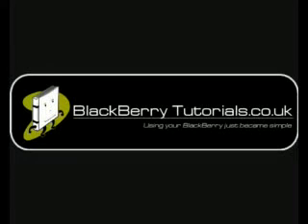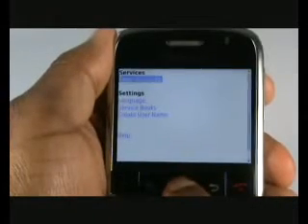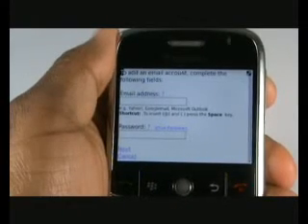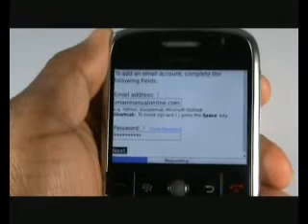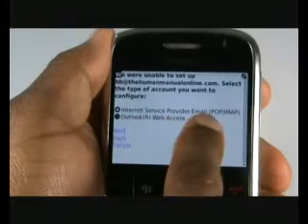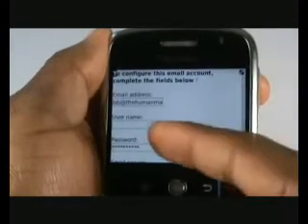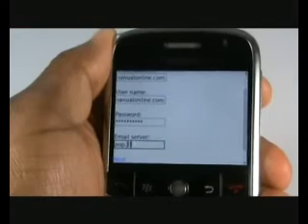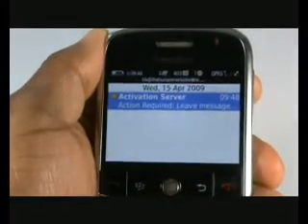Set up Email on your BlackBerry Bold 9000 | The Human Manual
Set up your Email accounts easily by following our tutorial guide for your BlackBerry Bold 9000. You can set up POP, IMAP, Hotmail, Yahoo, Gmail and many more. Powered by The Human Manual